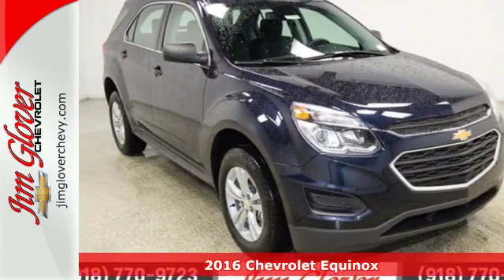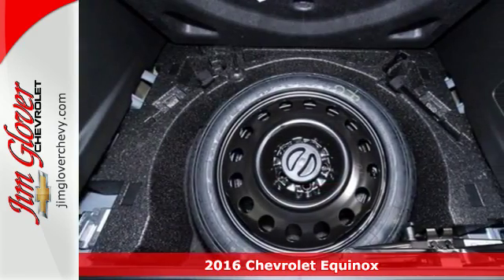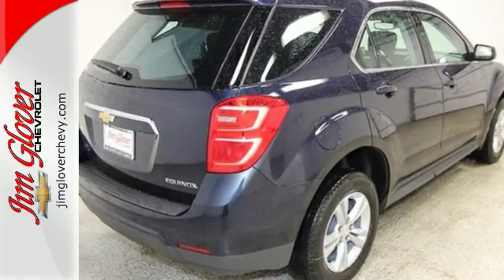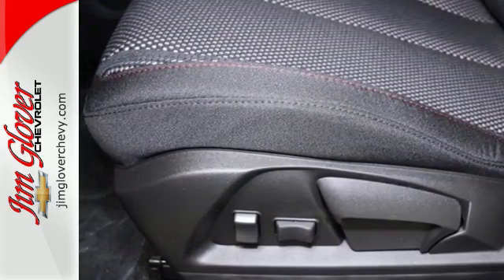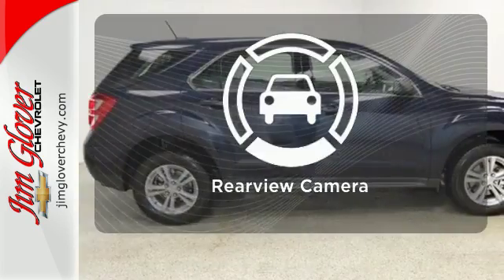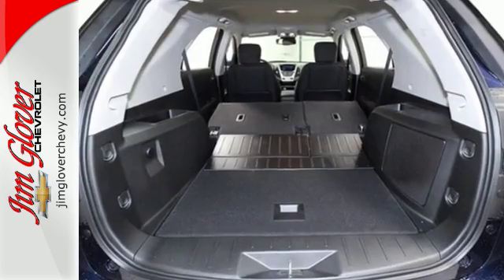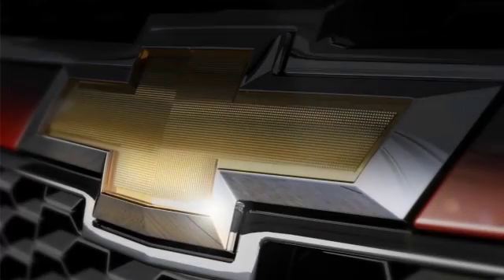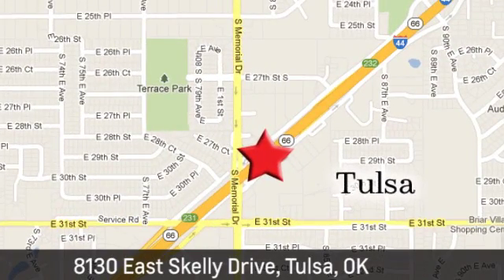New 2016 Chevrolet Equinox Tulsa OK Owasso, OK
Year: 2016
Make: Chevrolet
Model: Equinox
Trim: LS
Engine: 2.4L 4-Cylinder SIDI DOHC VVT
Transmission: 6-Speed Automatic with Overdrive
Color: Blue Velvet Metallic
Interior: Jet Black
Stock #: T37649
VIN: 2GNALBEK2G1182887
2016 Chevrolet Equinox LS in Blue Velvet Metallic with Jet Black Cloth Interior, OnStar with 4G LTE & Built-in Wi-Fi HotSpot, Cruise Control, Bluetooth, USB Port / AUX Jack, and Rear Vision Back Up Camera. 4D Sport Utility, 2.4L 4-Cylinder SIDI DOHC VVT, 6-Speed Automatic with Overdrive, FWD, 17" Aluminum Wheels, 4-Wheel Disc Brakes, 6 Speakers, ABS brakes, Air Conditioning, Brake assist, Deluxe Front Bucket Seats, E10 Fuel Capable, Electronic Stability Control, Emergency communication system, Four wheel independent suspension, Front anti-roll bar, Fully automatic headlights, Low tire pressure warning, Outside temperature display, Power door mirrors, Power driver seat, Power windows, Radio: AM/FM w/MP3 Playback Capability, Rear anti-roll bar, Remote keyless entry, Security system, SiriusXM Satellite Radio, Split folding rear seat, Steering wheel mounted audio controls, and Traction control. Thank you for choosing Jim Glover Chevrolet, where you will find the largest selection at guaranteed low prices. brbrLooking for a great deal on a stunning-looking 2016 Chevrolet Equinox? Well, we've got it! Aren't you tired of taking a beating at the pump? With it that will be a thing of the past. brbrDon't forget, at Jim Glover Chevrolet you will always get great customer service before and after your purchase. Visit the Jim Glover Auto Family at 8130 E. Skelly Dr. Tulsa, OK 74129 Call to make an appointment with one of our helpful sales associates and schedule your test drive today! Price includes: , General Motors Consumer Cash Program. Exp. 05/31, , Chevrolet National Purchase Bonus Cash. Exp. 05/31

Premiere Chevy dealer of northeast Oklahoma, situated in Tulsa Oklahoma Jim Glover Chevrolet Dealership has been serving the locate Tulsa OK market for 20 years. Come see a great selection of new and used Chevy models as well as Certified Pre-owned Chevy cars and trucks, make an offer and go home happy in your new vehicle knowing you worked with the best. Great selection of Chevrolet incentives & rebates available as well as vehicle specials and/or offers from GM.

Address:
8130 E Skelly Dr
Tulsa OK Owasso, OK 74129